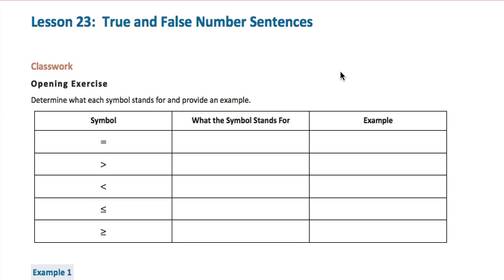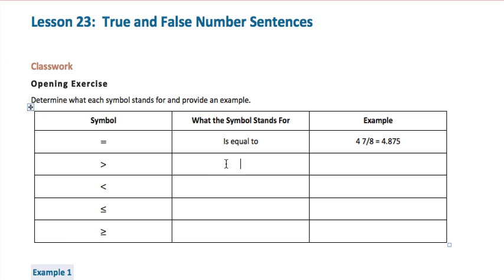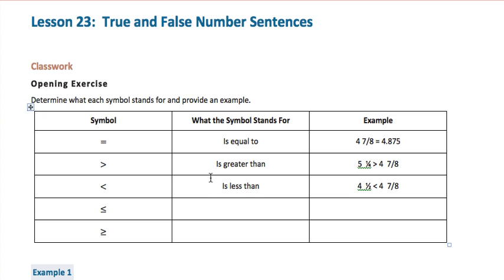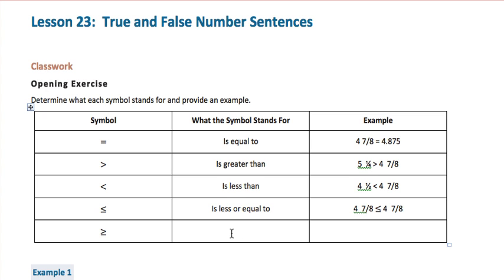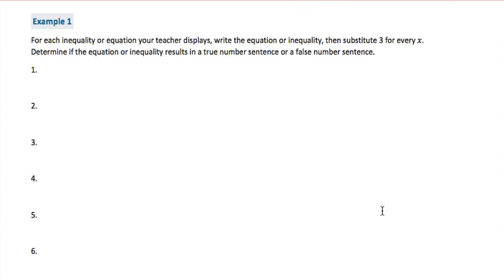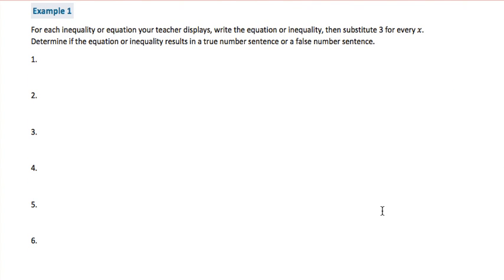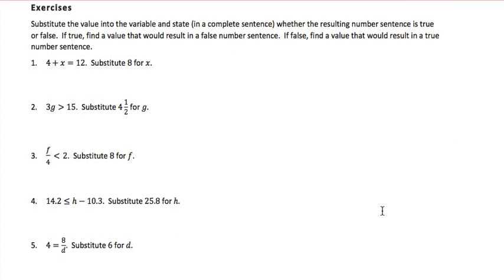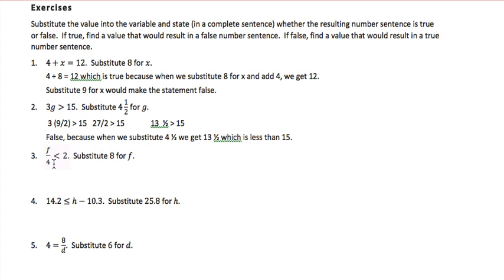Math 6 Module 5 Lesson 1 Part 1